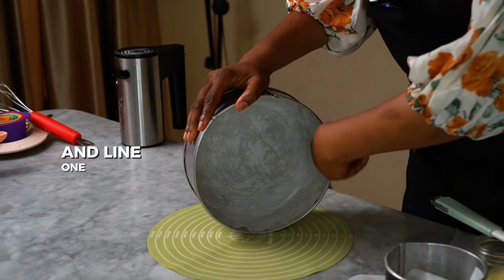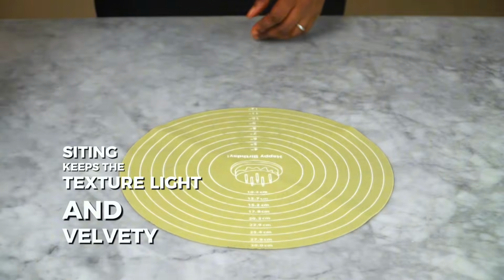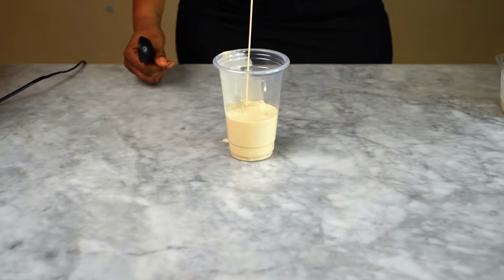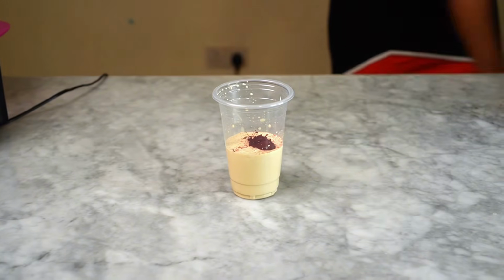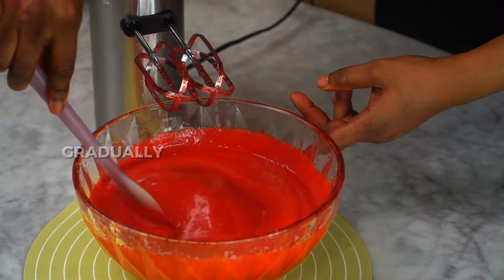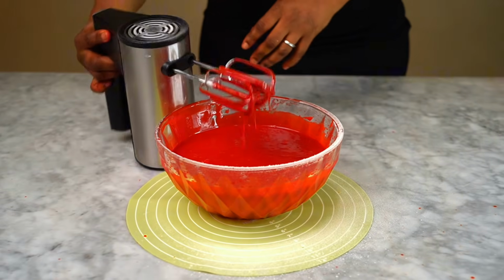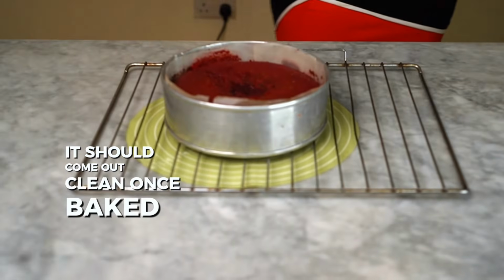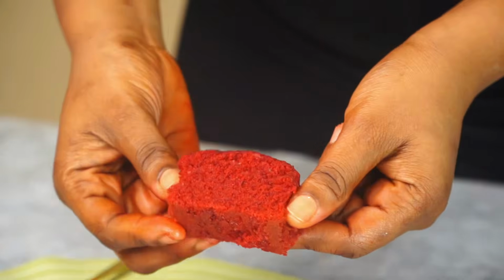The Only Redvelvet Cake Recipe I Trust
The Best Red velvet Cake you will Ever Make and your customers won’t stop asking for more

Link to Download My Ebook For My redvelvet cake Recipe